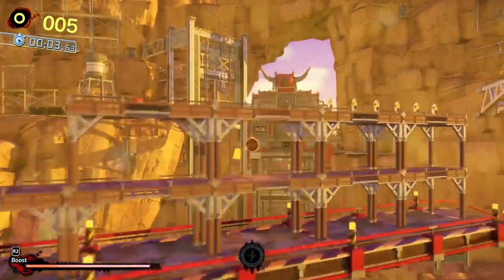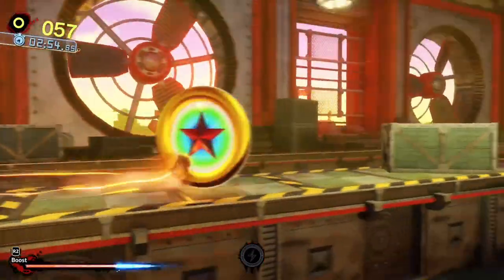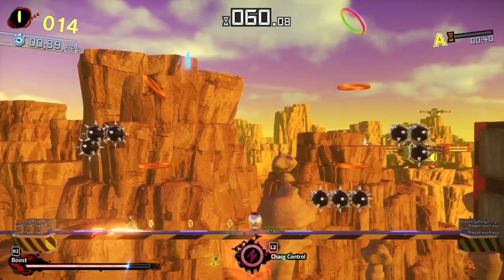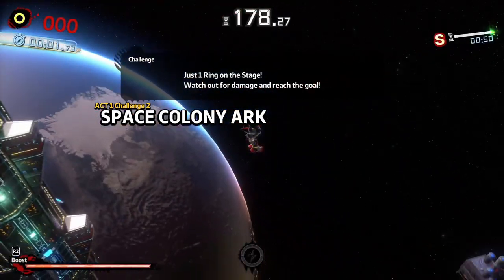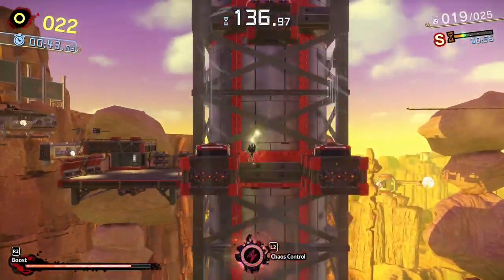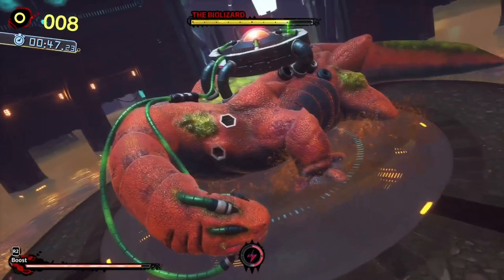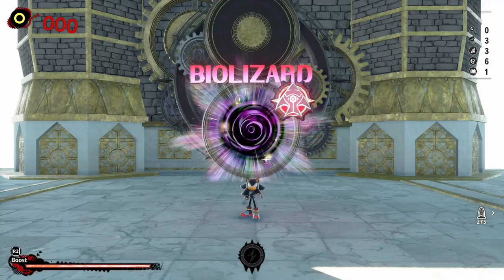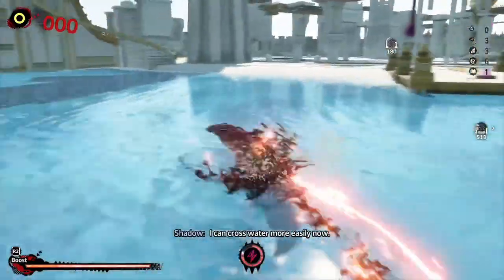“I Am The WORST Sonic Player” (Sonic X Shadow Generations #2)